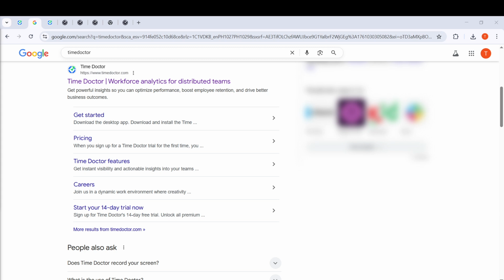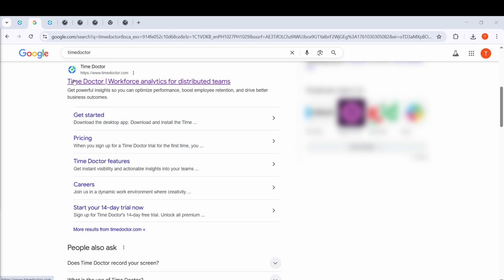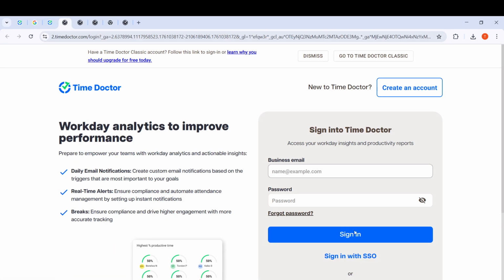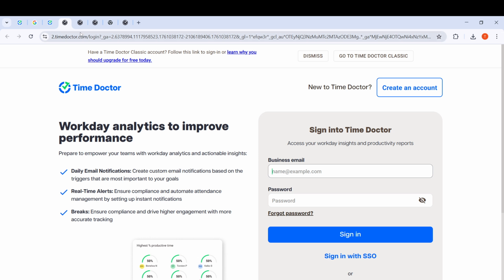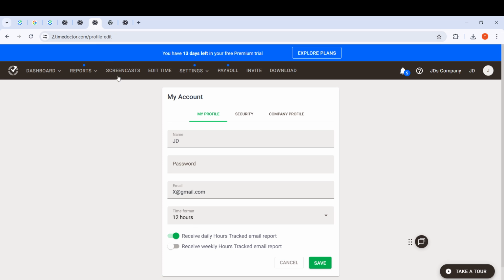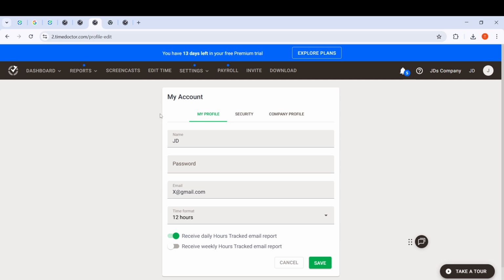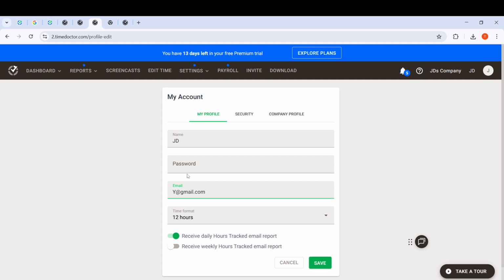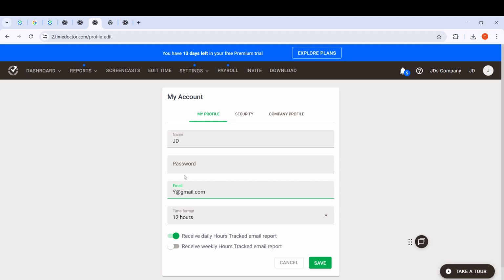How to Change Your Email in Time Doctor [2026 Full Guide]